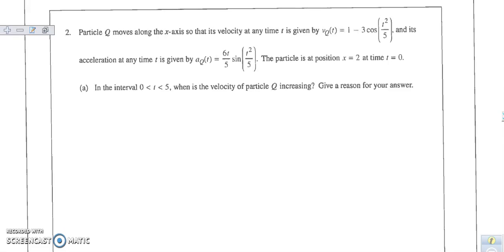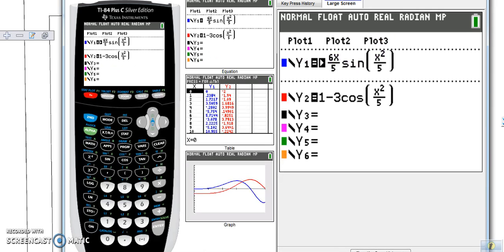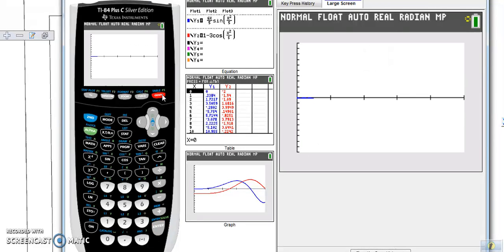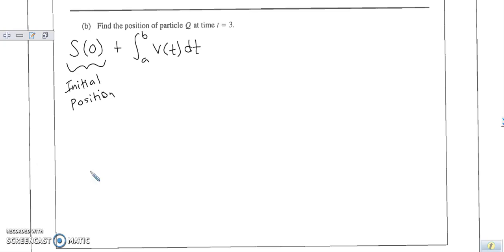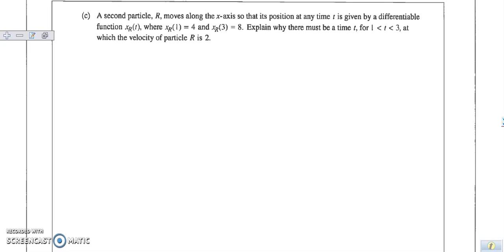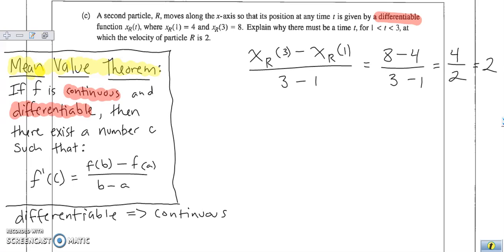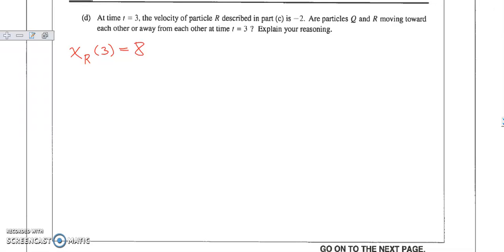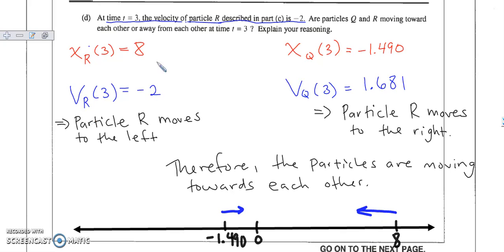2016 Practice FRQ Problem #2